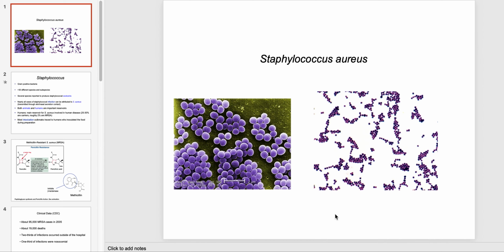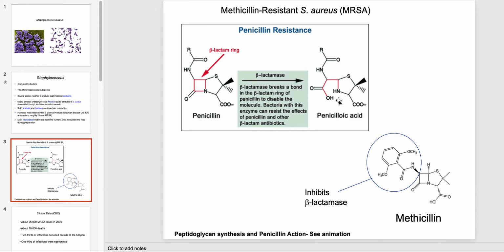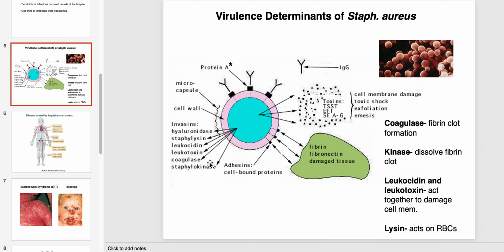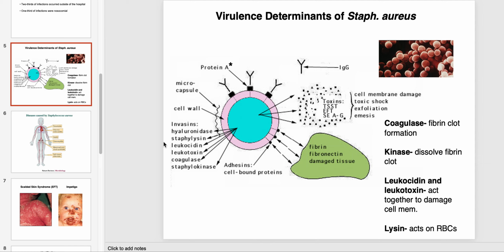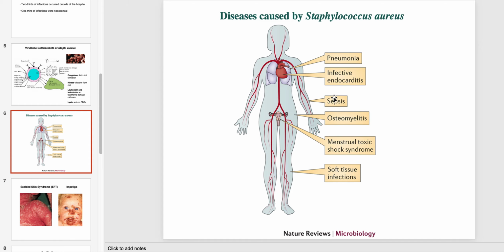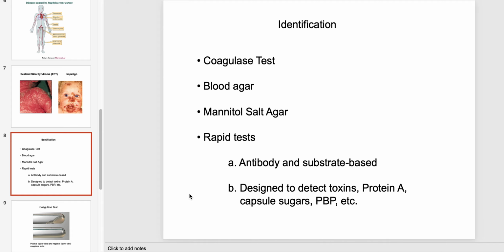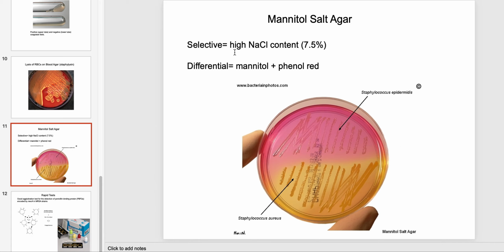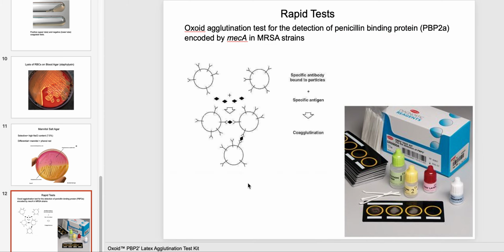MCRO 320 Staph aureus (Dr. Pat Fidopiastis)